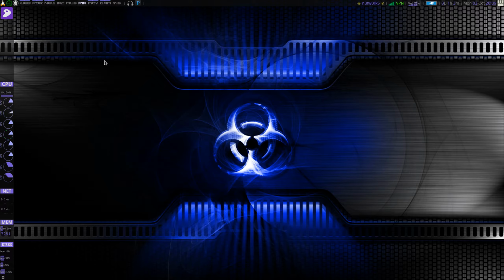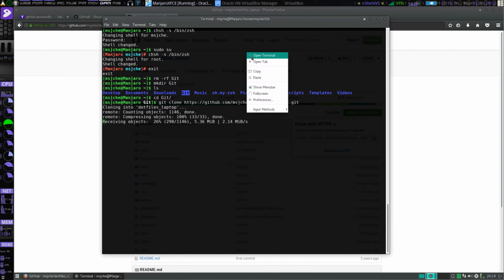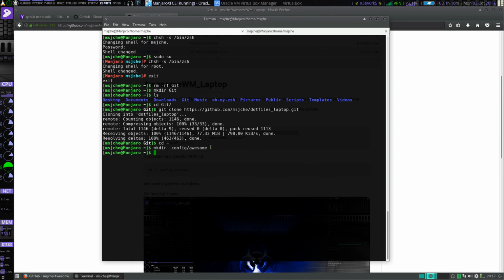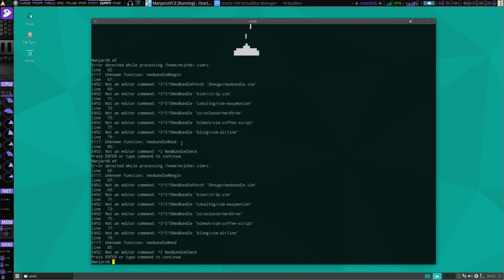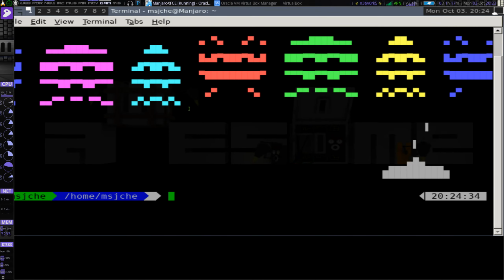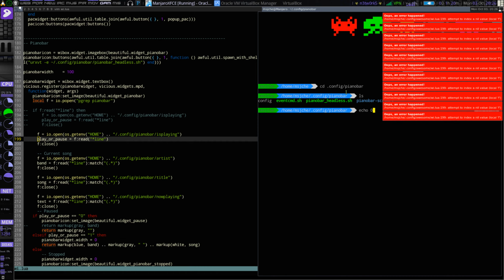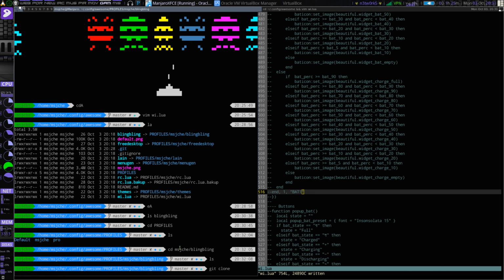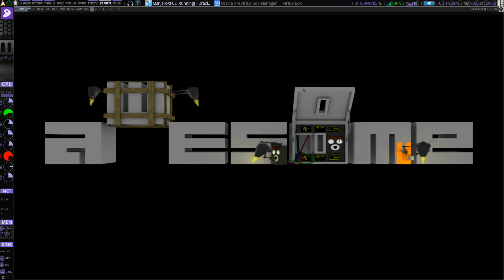Get msjche's Awesome 3.5 WM - pt. 1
Here's a new series for how to clone my Awesome configs from scratch, and even some customization.  MJ